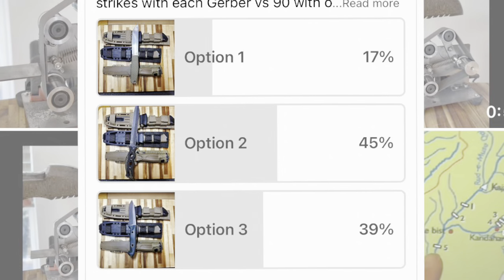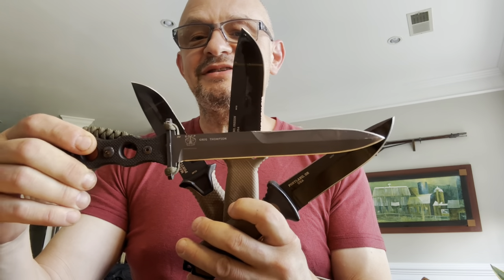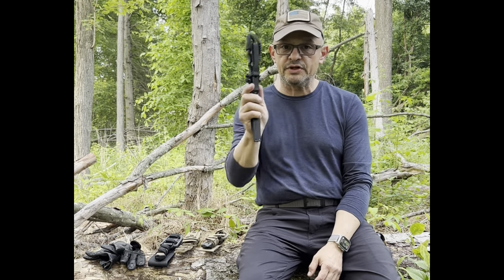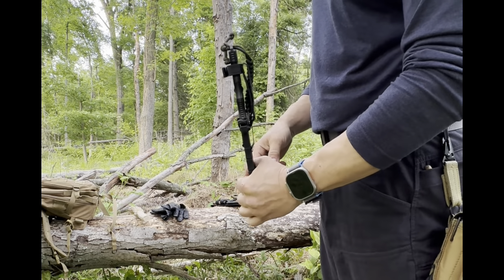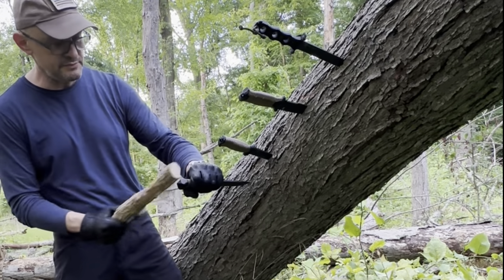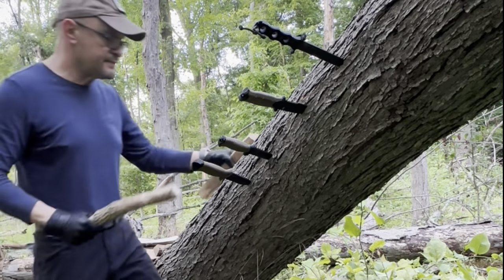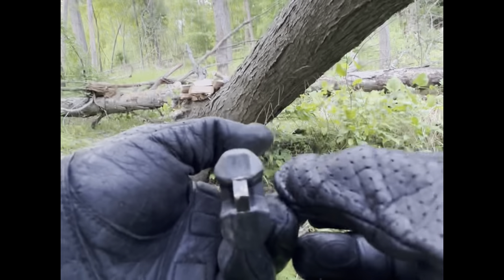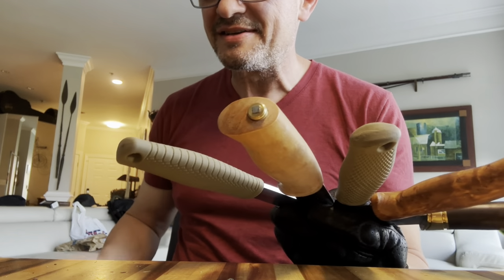1 Benchmade vs. 3 Gerbers! Round 1: Ready for combat.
This video is one of several that I created involving Gerber Combat/Utility knives that I tested. While I don’t think these are terrible knives, I am disappointed in the selection of materials, finishes, sharpening, edge retention, sheath quality and hoped up price. I am expecting more in this price category!

Adding RipCord-style lanyard to Benchmade 185 SOCP Combat Knife